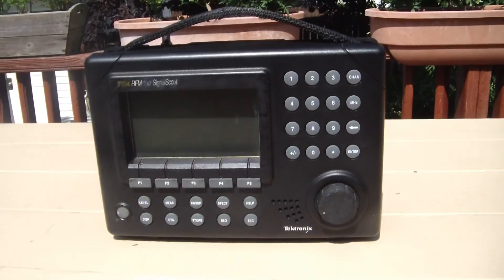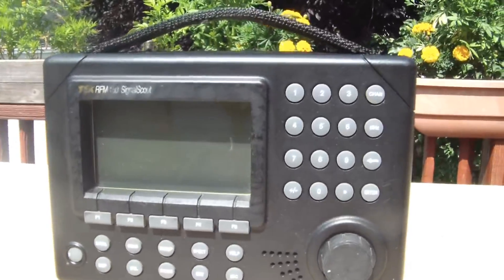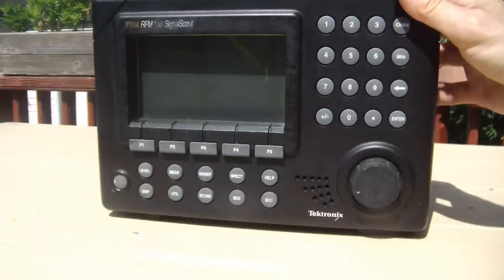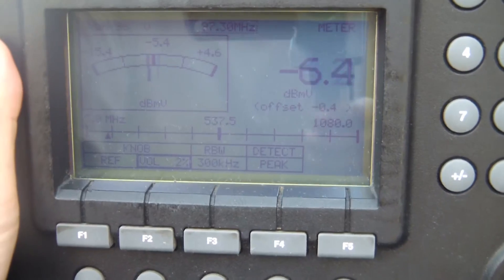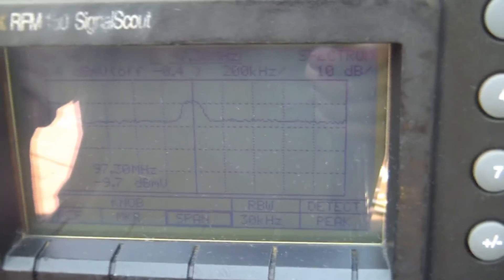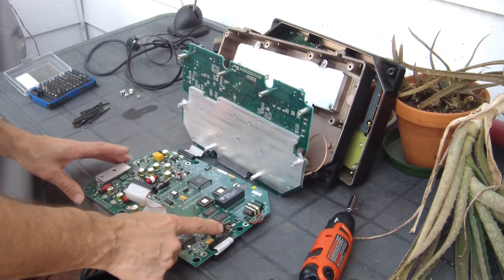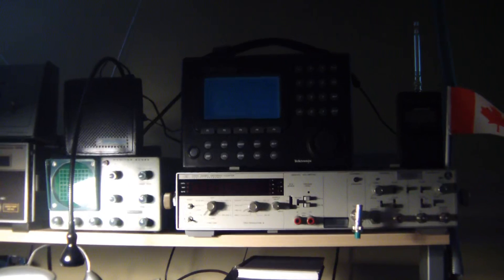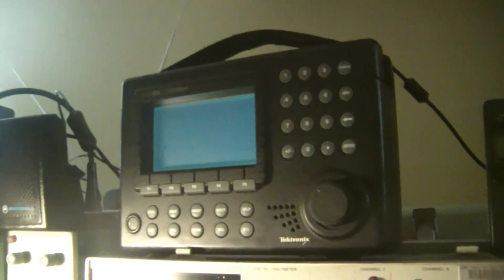Tektronix RFM150 Spectrum Scout; inspect, operate and test.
CATV RF Spectrum analyzer pickup from eBay. Can this be of any benefit to the HF/VHF/UHF radio operator?